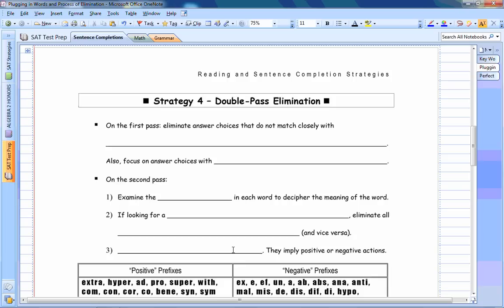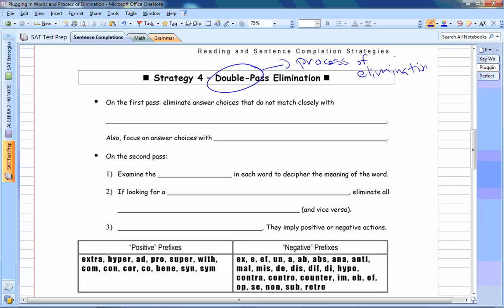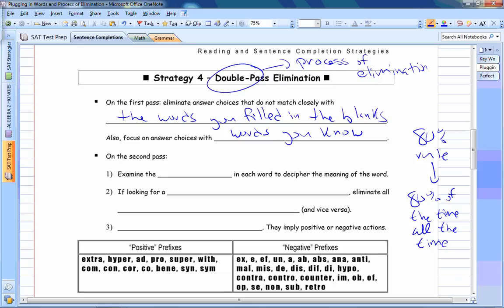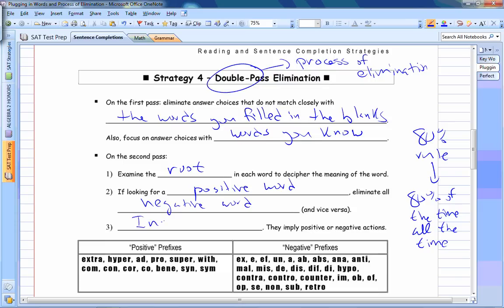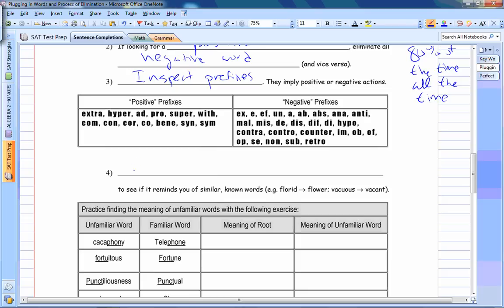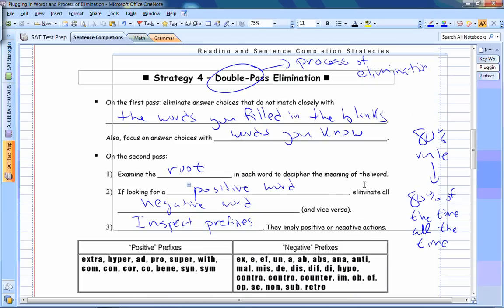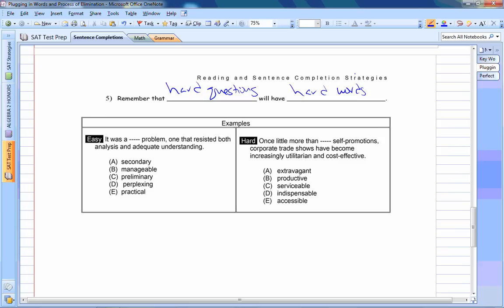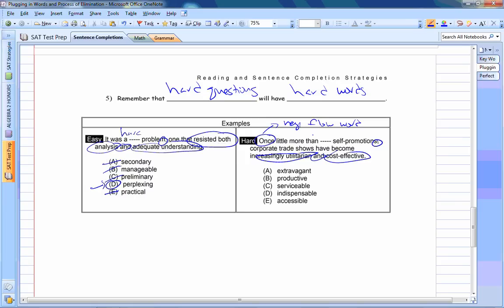SAT Sentence Completions Plugging in Words and Process of Elimination Part 2